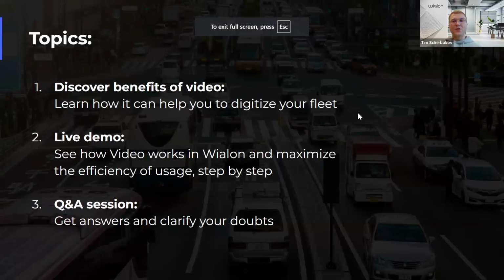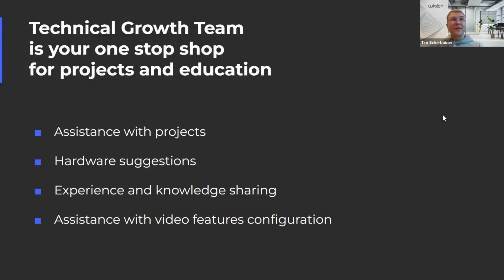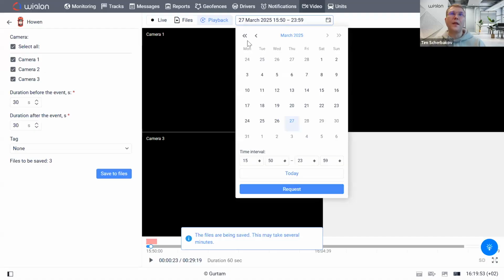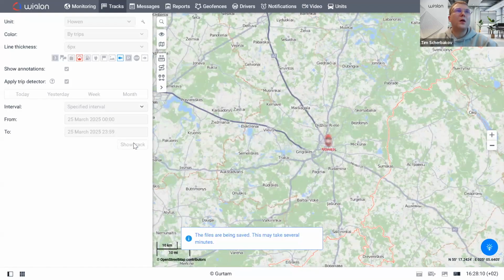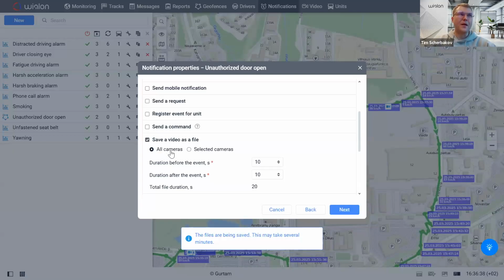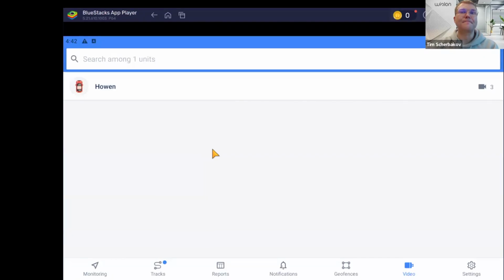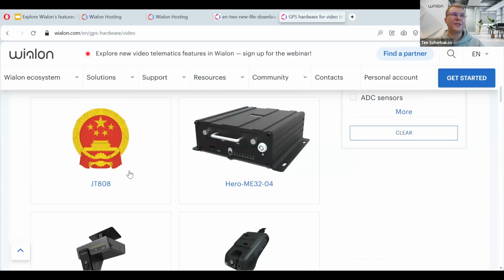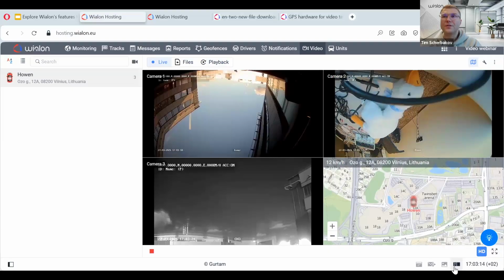Discover the benefits of Wialon’s video telematics tool for your business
In this webinar, Tim Scherbakov, Technical Growth Manager at Wialon, takes you through the latest updates to Wialon’s video telematics tool. Discover new features designed to reduce data traffic consumption, simplify video file management, and make fleet monitoring more efficient.
Watch now to see how our video telematics tool can help you optimize your fleet’s productivity and safety!

2:28 Discover benefits of video
05:49 Hardware selection
09:44 Live Demo
40:20 Q&A session